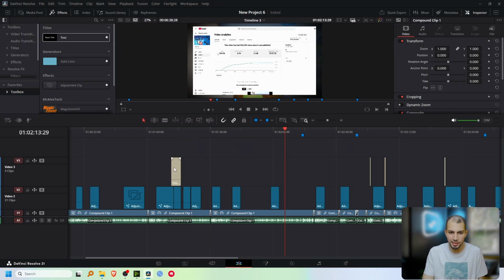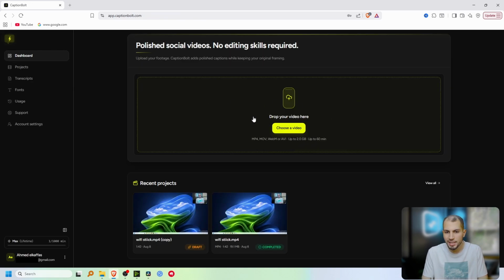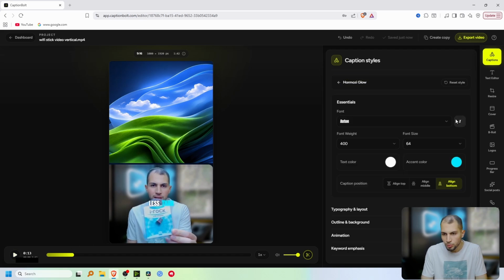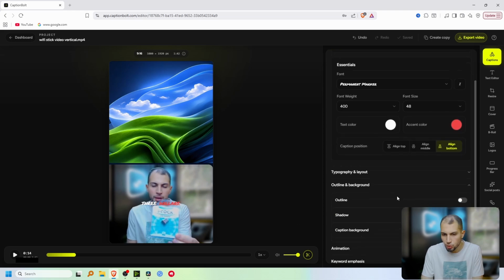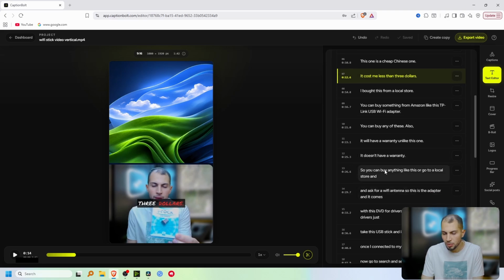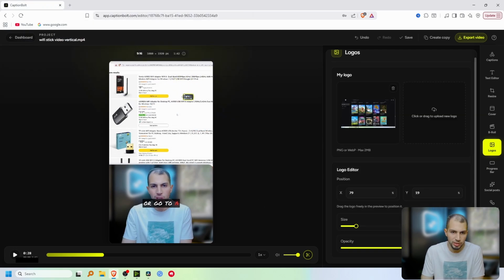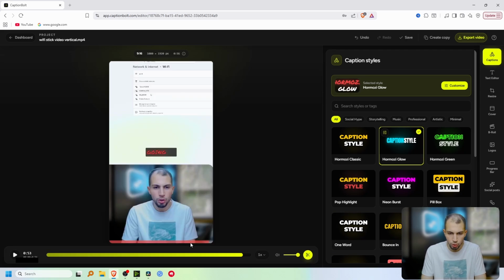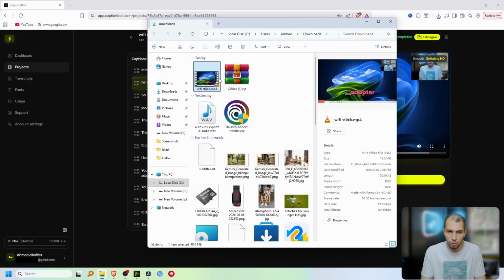How to Add Automatic Subtitles to Your Videos with One Click! (for FREE)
Want to add automatic subtitles to your videos for free? In this video, I'll show you how to use CaptionBolt to automatically generate subtitles and captions for both long-form videos and YouTube Shorts.

I'll walk you through the process step by step and show you how to create captions quickly without adding them manually.

You'll learn how to:

- Add automatic subtitles to videos
- Generate captions with CaptionBolt
- Add subtitles to long-form videos
- Add captions to YouTube Shorts
- Create subtitles for free

CaptionBolt makes it easy to add accurate, customizable captions to your videos without manually typing everything.